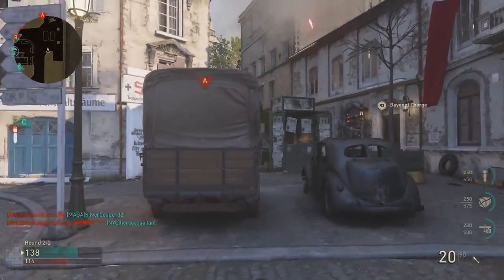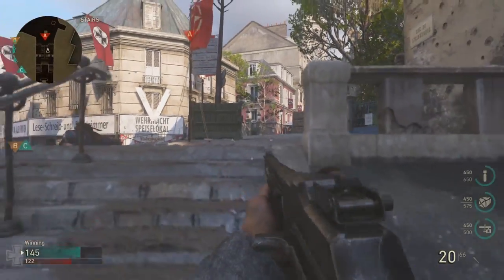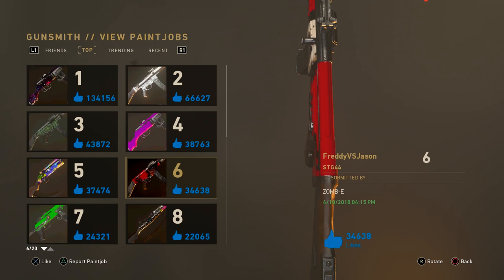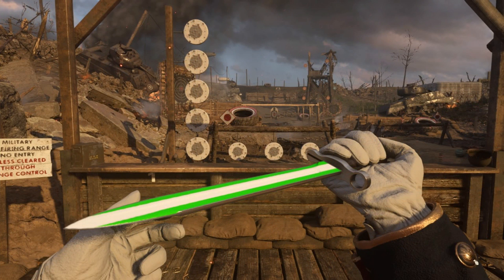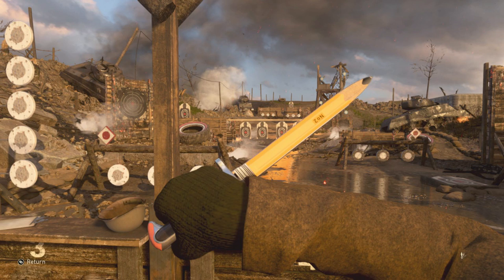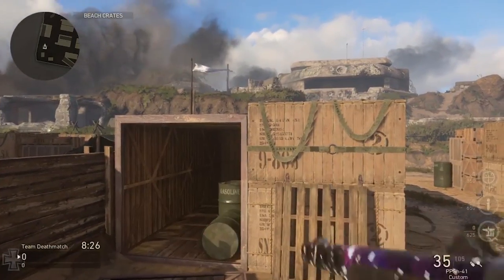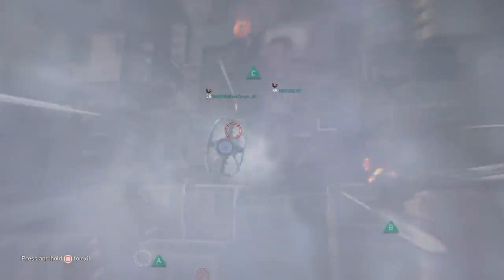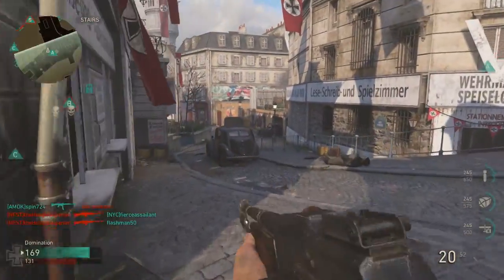INSANE "Lightsaber" Paintjob! - Call Of Duty WWII: Top 5 Paintjobs Of The Week!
Going to be starting up a new series on the channel called "Top 5 Paintjobs of the week" where I showcase 5 of the most creative and amazing designs from the new paintjobs feature in call of duty WWII. Let me know which paintjob you saw was your favorite down in the comments also drop a like if you think I should do more top 5 paintjobs in WWII, subscribe for more call of duty WWII tips and tricks, news, and more

●Call Of Duty WWII: How To Pre-Download DLC 2 "The War Machine" EARLY! (CHANGE IS COMING TO WWII)